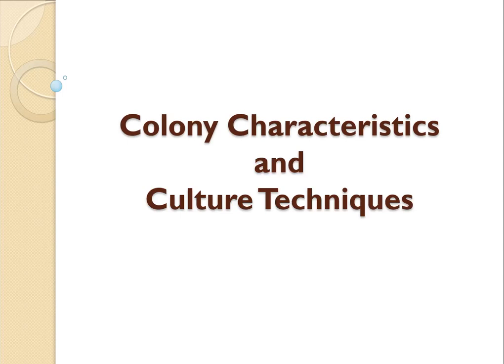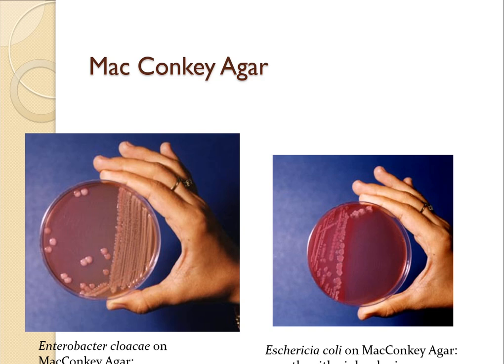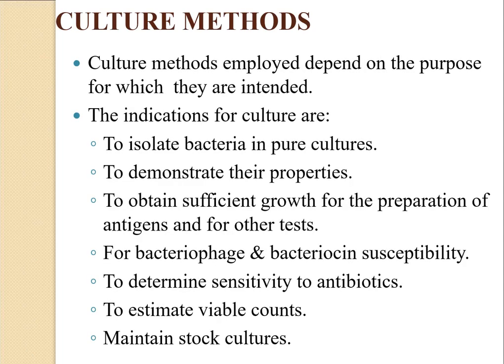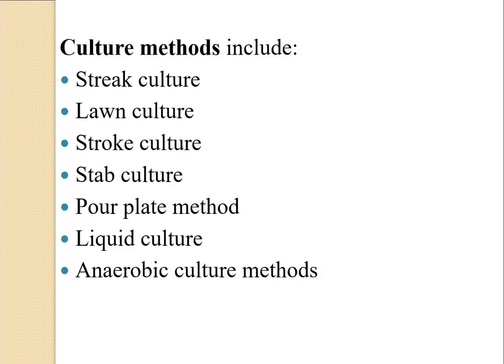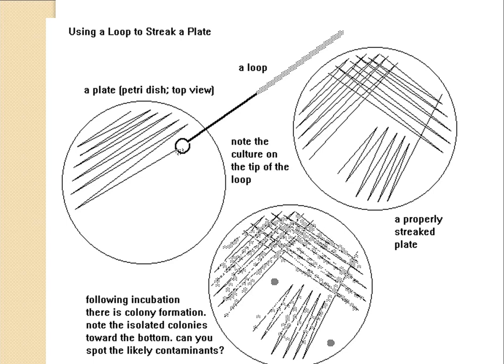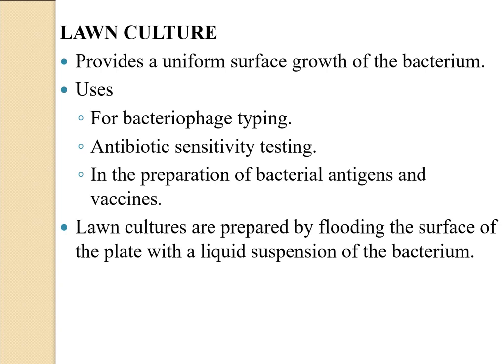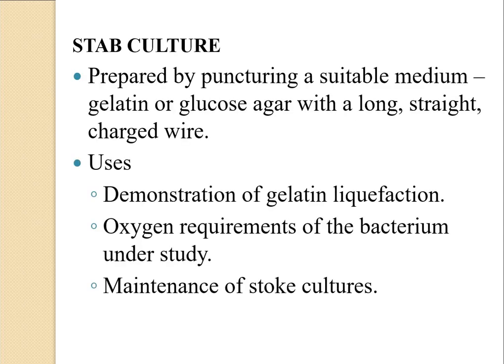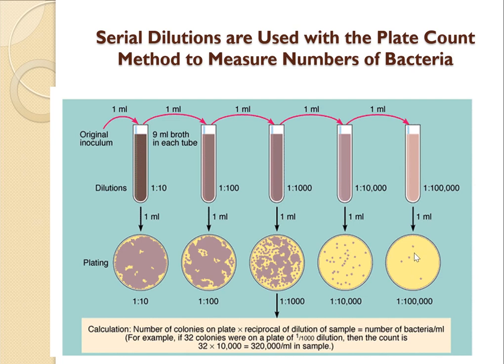Culture Methods, Isolation Techniques, Colony Characteristics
This video will help learners to understand different culture methods and isolation techniques and colony characteristics. The culture methods technique of microbiology is a very important topic in microbiology. So, make your own note by watching the complete video of microbiology culture techniques or isolation techniques.